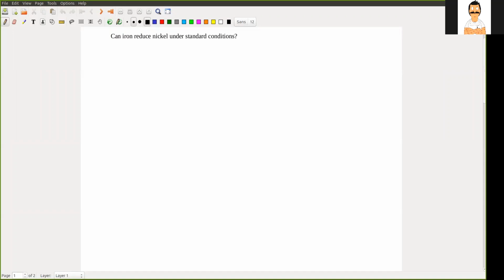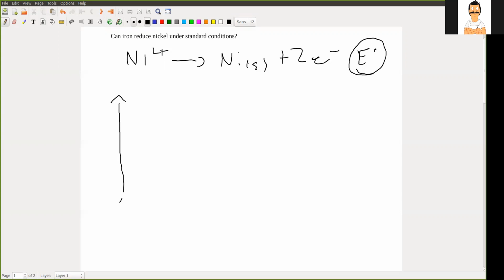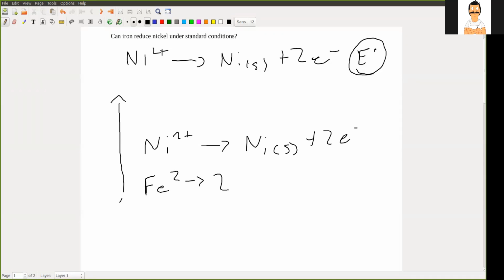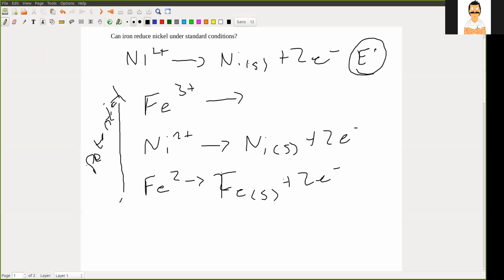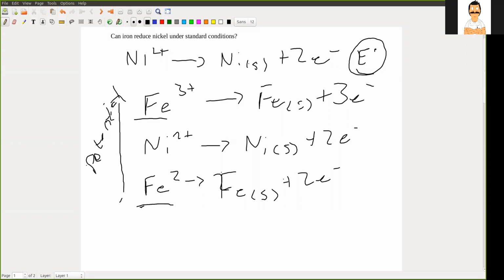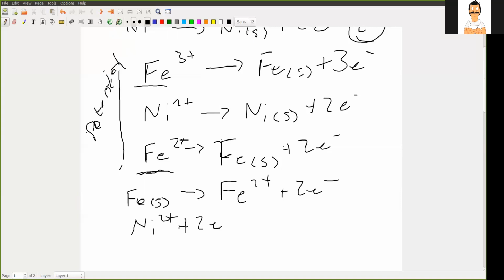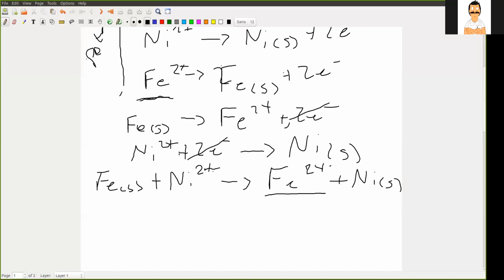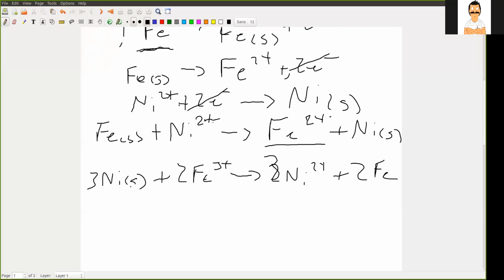Concepts in Oxidation and Reduction